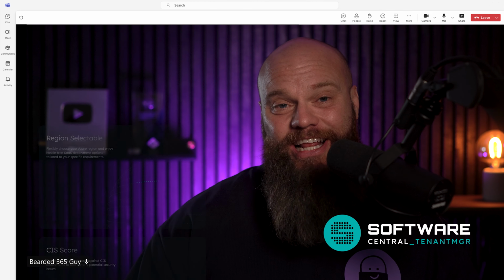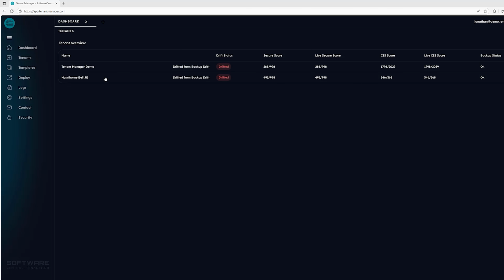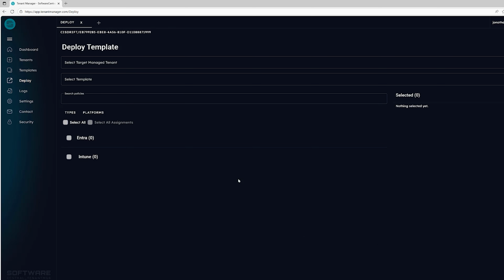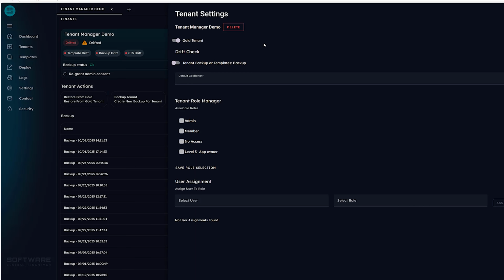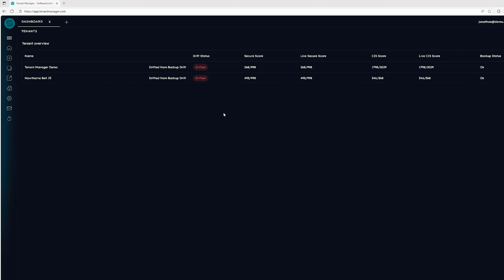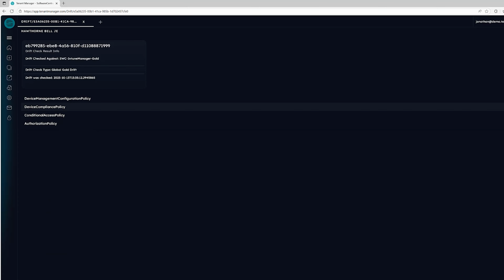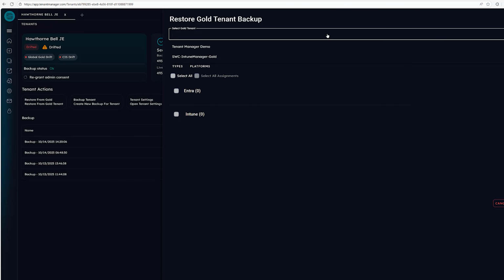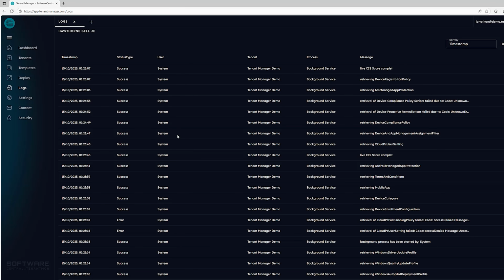Rapidly Deploy and Secure Microsoft 365 Using Tenant Manager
Are your Microsoft 365 tenants really secure? In this video, I’ll walk you through the three essential steps to securing any Microsoft 365 or Intune environment, the same process every MSP and IT admin should follow.

✅ Step 1 – Get it Secure:
Follow a trusted framework like the CIS Benchmarks to configure Microsoft 365, Intune, and Entra ID properly — no guesswork, no random blog posts, just proven standards.

✅ Step 2 – Keep it Secure:
Use drift detection to monitor configuration changes. Know exactly what changed, when, and who did it — before it turns into a security problem.

✅ Step 3 – Back it Up:
Protect your Intune and Conditional Access configurations with automatic backups and restore options.

In this demo, I’ll show how Tenant Manager makes these three steps simple — for MSPs managing dozens of tenants and for enterprises who need audit logs, Secure Score visibility across departments, and dev-to-prod promotion.

🔒 Protect Your Microsoft 365 Data – Free 30-Day Trial
Did you know Microsoft doesn’t actually back up your data? Accidental deletions, ransomware, or disgruntled employees can all put your emails, OneDrive files, SharePoint sites, and Teams messages at risk.

📽️ Video Chapters
00:00 Intro – The Audit
00:43 3-Step Process for Security
02:57 Step 1 – Follow a Framework (CIS Benchmarks)
11:30 Step 2 – Detect Drift
15:39 Step 3 – Back Up and Recover
18:49 RBAC & Guest Access
21:08 Outro & Sponsor